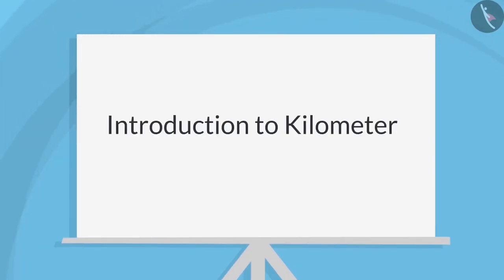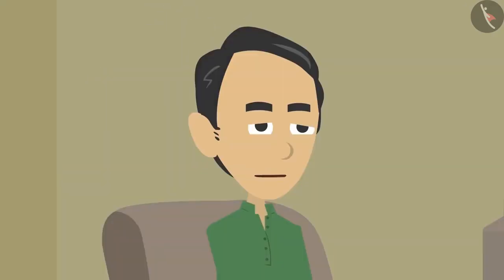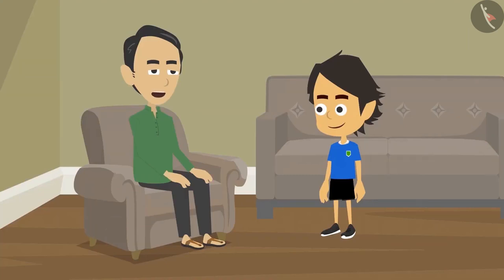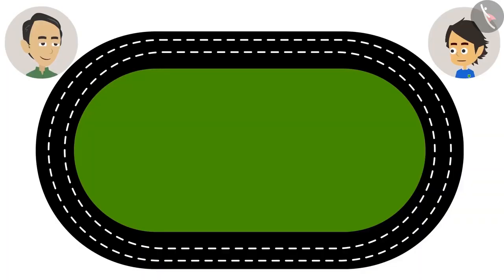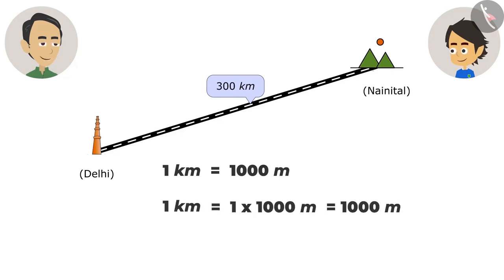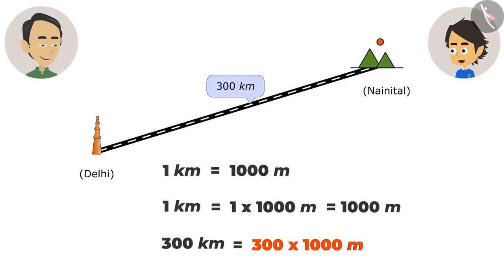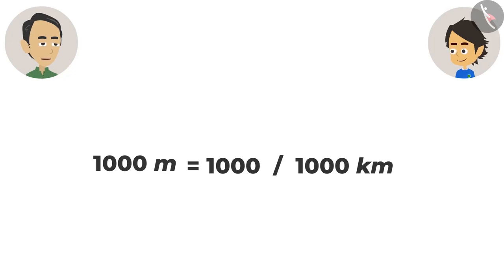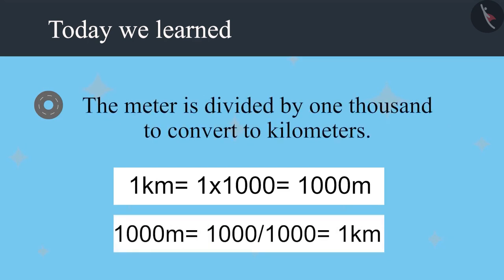Meaning of a kilometer | Part 1/3 | English | Class 4